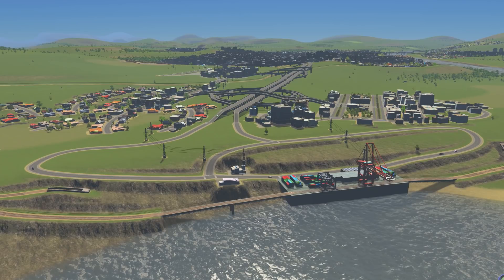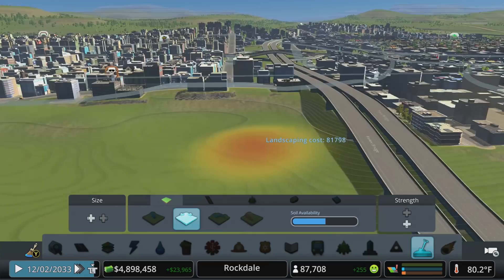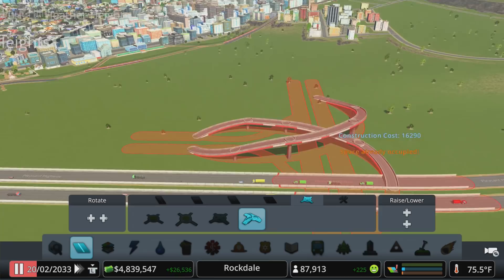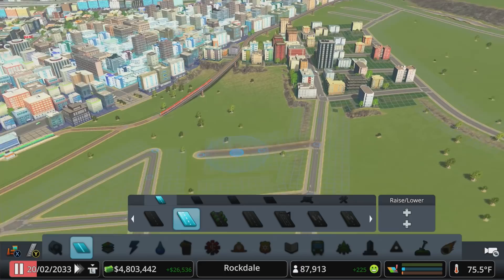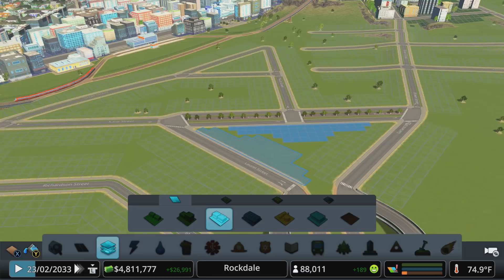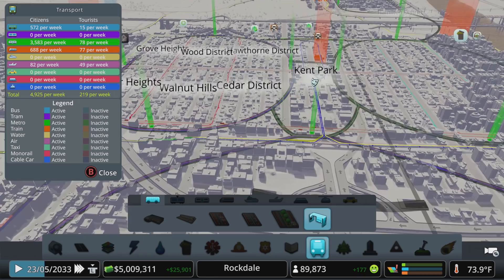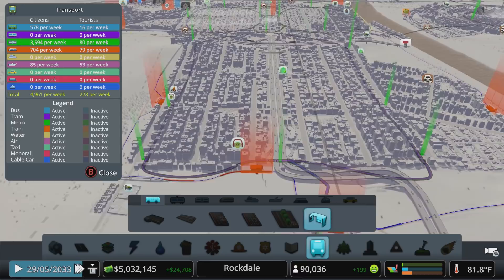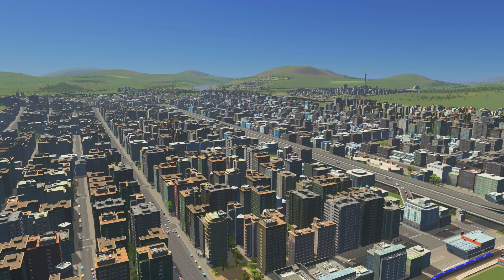Let's Play Cities Skylines - Episode 17 - Unlocking the Last Milestone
In a previous series, I showed some of the highlights of building a city, and the milestones you reach along the way.  But I got a lot of requests to show my work, and that's exactly what this city is all about.  So Let's Play Cities Skylines, and create a new city from the ground up.  This time you can follow along every step of the way.